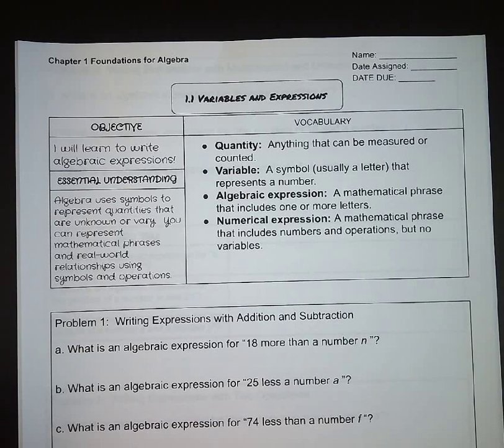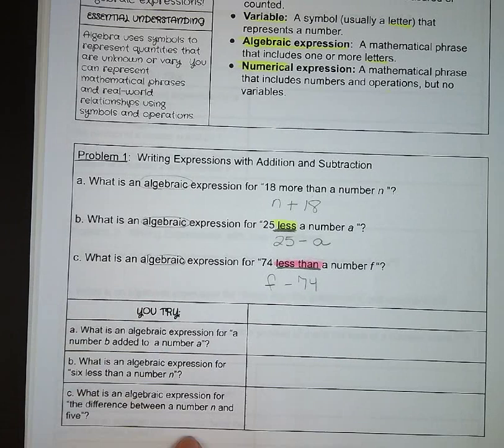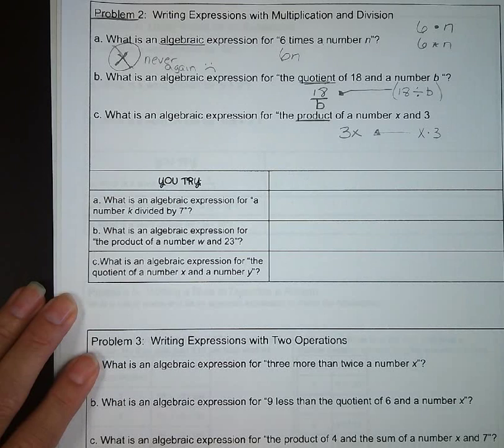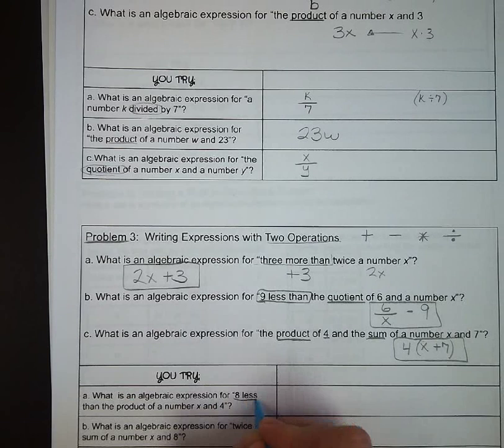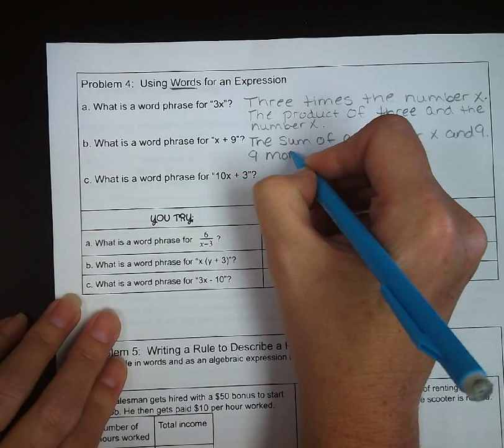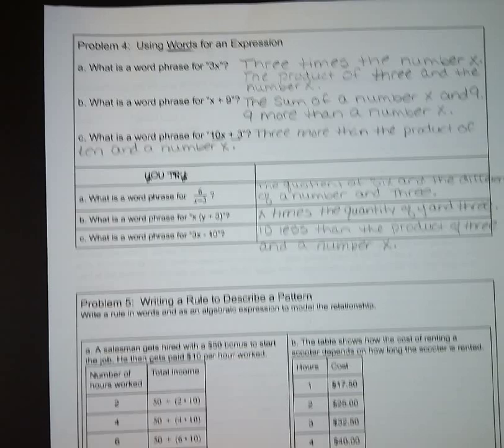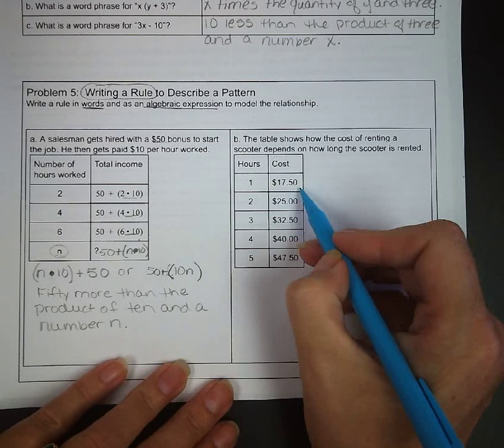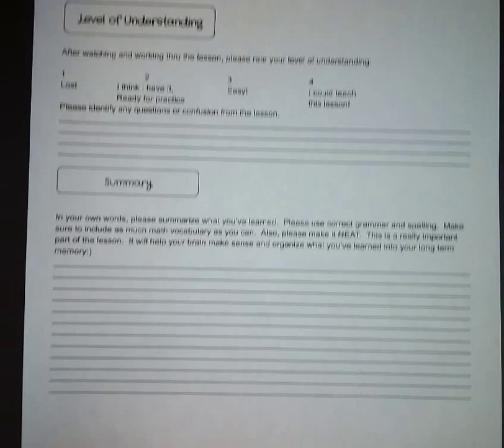1-1 Variables and Expressions